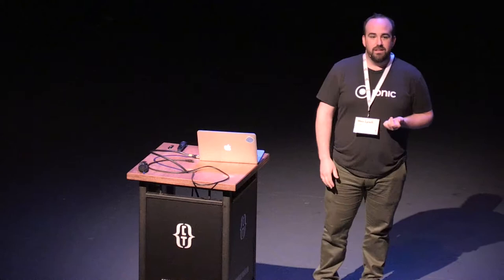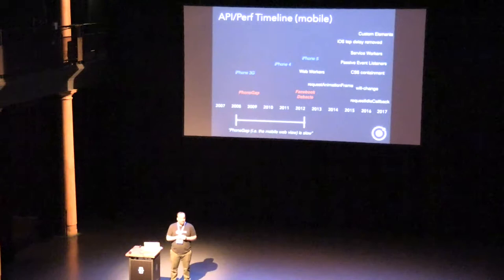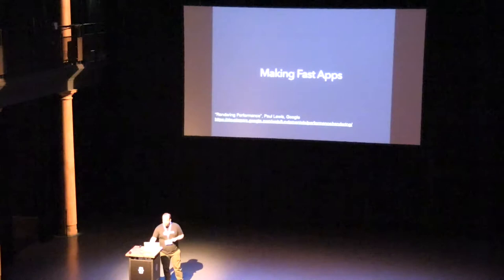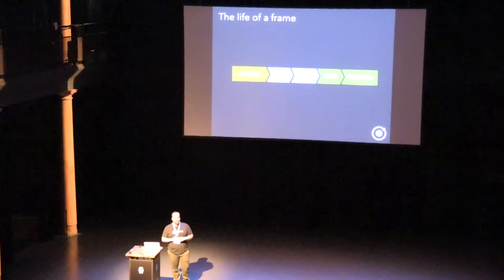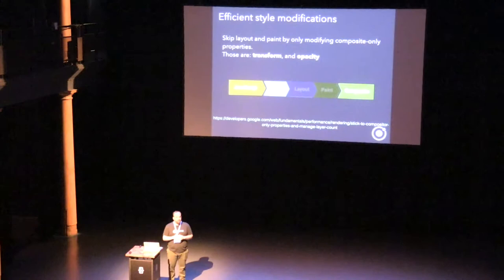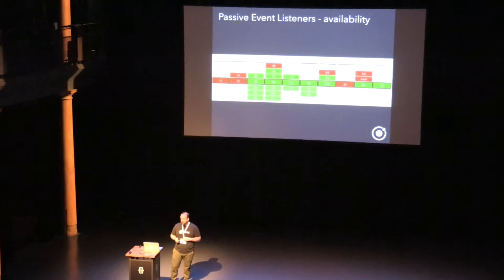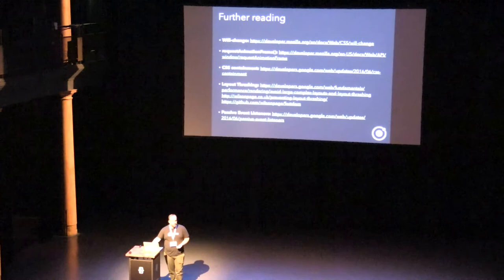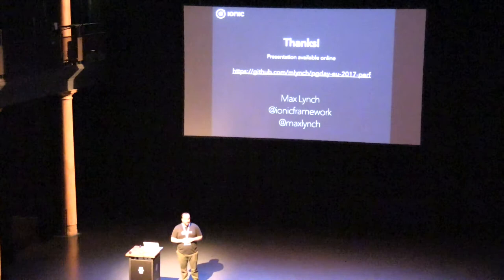Max Lynch: Performance Hacks from the Ionic team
Building a fast HTML5 mobile app UI framework is no small task. In this talk Max shares what the Ionic team has learned while optimizing everything from scroll performance, to animation, keyboard interactivity, repaints/reflows, and more.